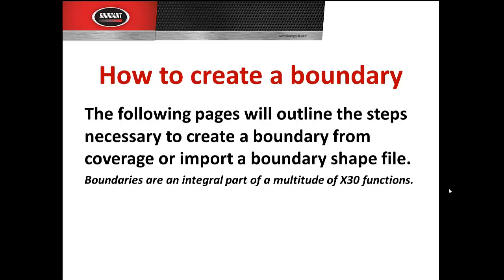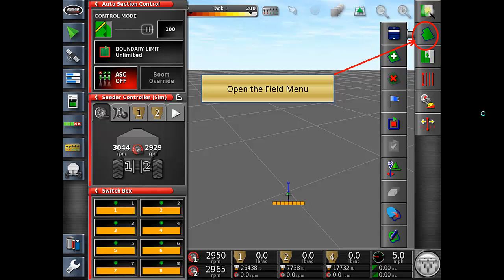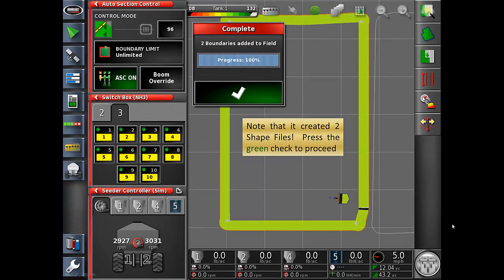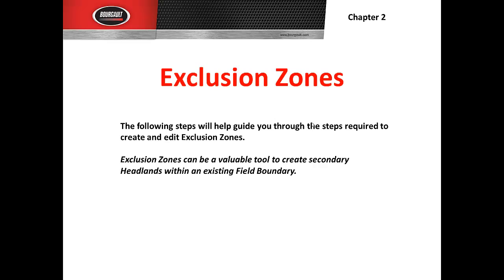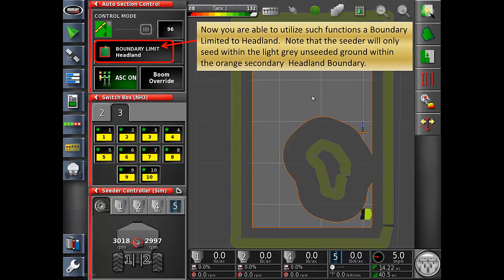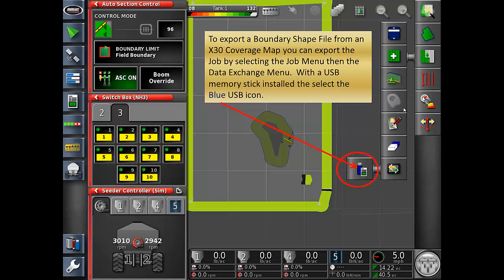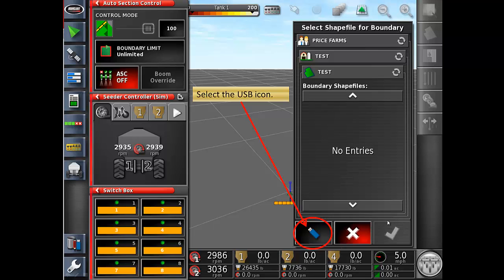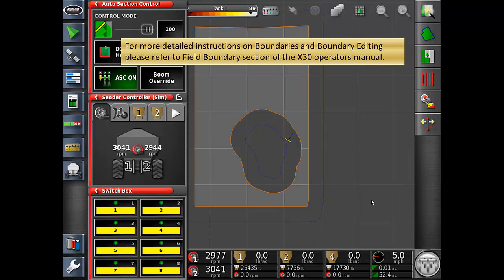Bourgault X30 - How to Create a Boundary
This presentation outlines the steps to create a boundary from coverage or import a boundary shape file.